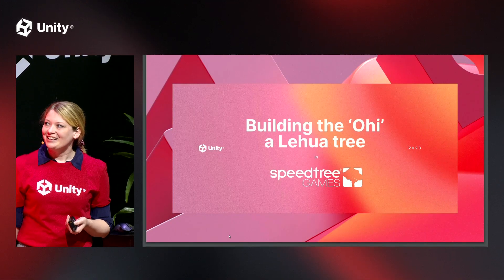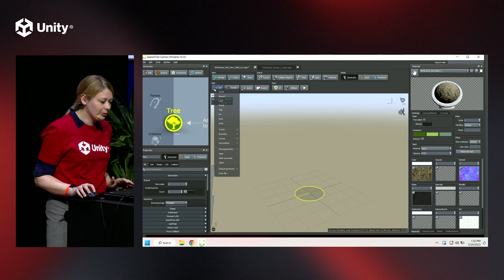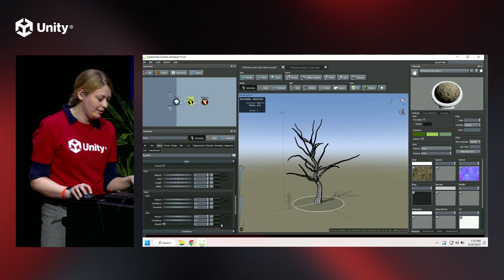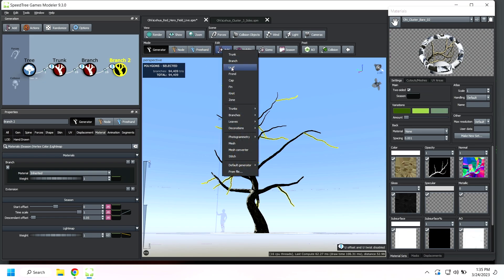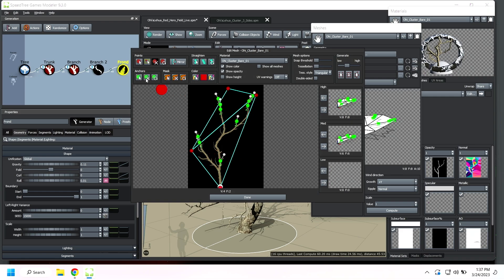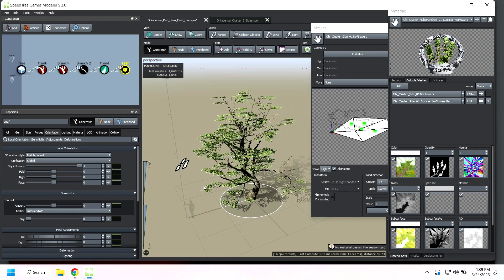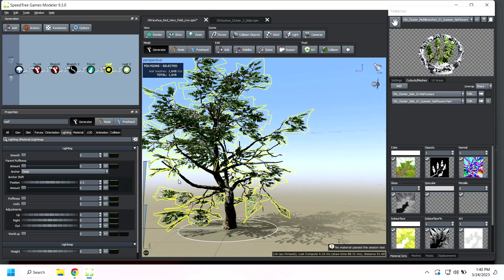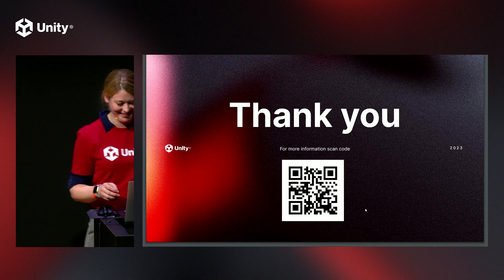Building the 'Ohi'a lehua Tree in SpeedTree Games | Unity at GDC 2023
This video walks through how to create foliage from the inspiring tropical rainforests of Hawaii! Join environment artist Sarah Scruggs as they craft a tree personally sourced from a real-world setting. We’ll shape this tree in SpeedTree and introduce games optimization and new features.

Speaker:
Sarah Scruggs, Senior Technical Artist